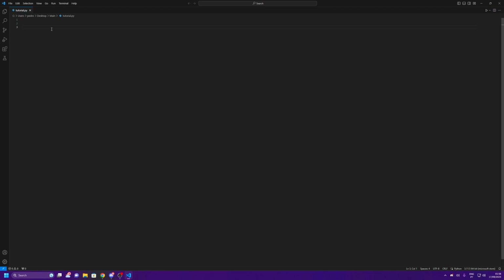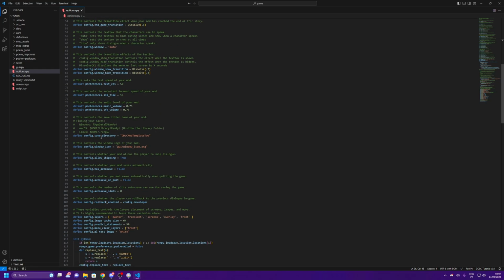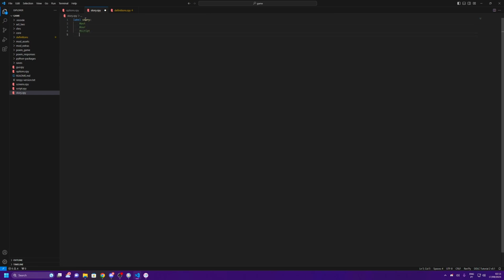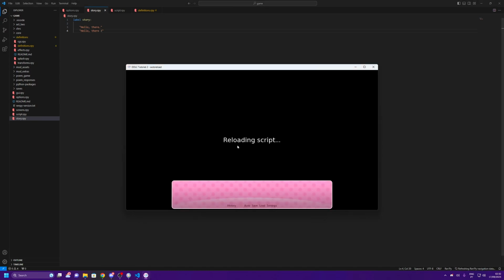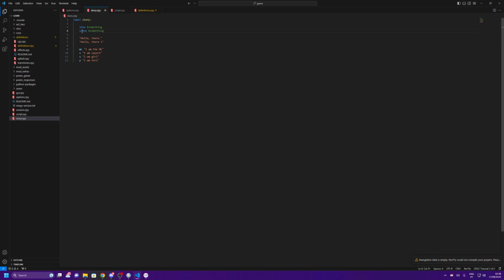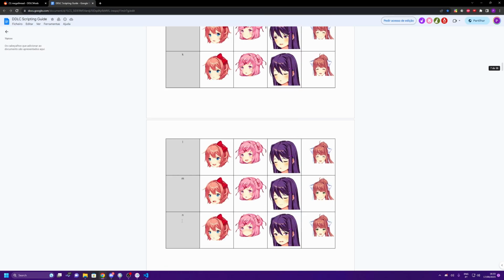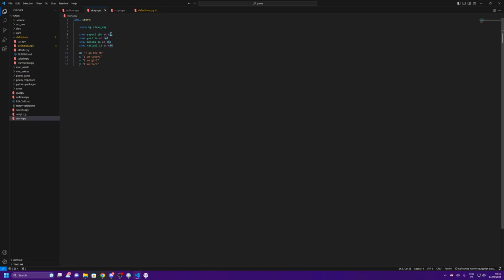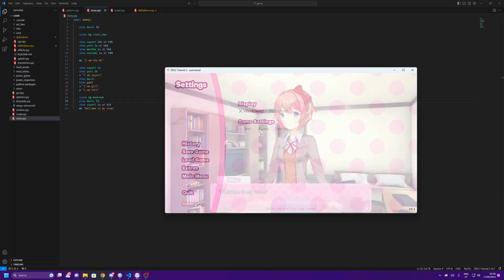[Outdated] DDLC Modding Beginner's Tutorial #2 - Basic Script, Dialogue, Images and Music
Welcome to the second video of my DDLC beginner's tutorial!
In this video we will learn the basics of how the script works, how to make the characters talk, show the characters and background and play music!

Chapters
00:00 Intro
00:28 Indentation
03:19 Opening Our Code
04:28 Changing The Mod's Name
07:35 Developer Mode And AutoReload
09:23 Adding a story / Labels
13:30 Dialogue
18:40 Backgrounds
21:00 Showing Characters
26:11 Character Positions
31:15 Music
32:28 Outro